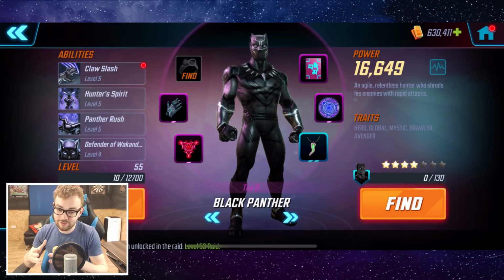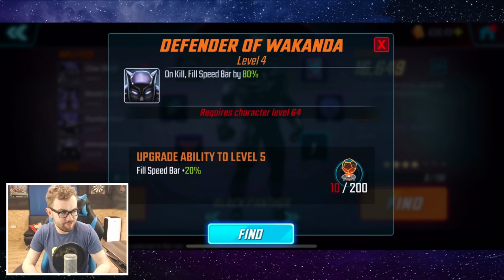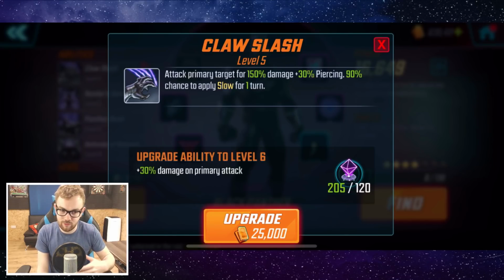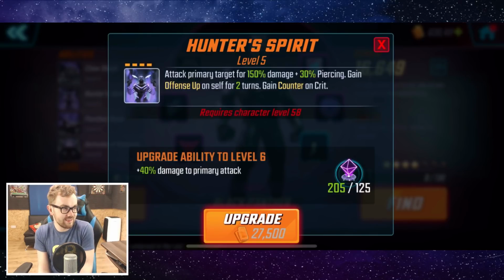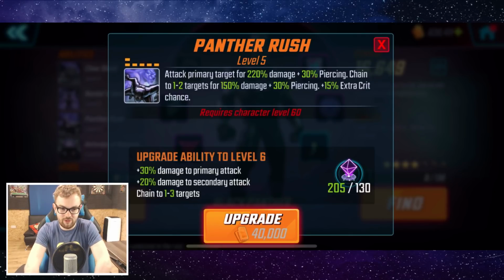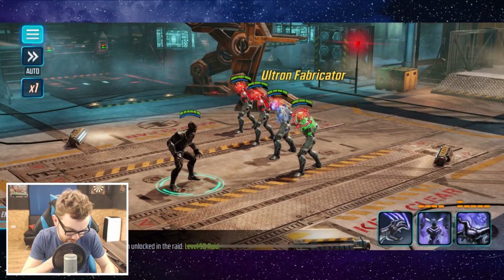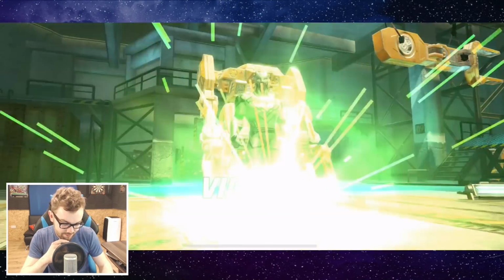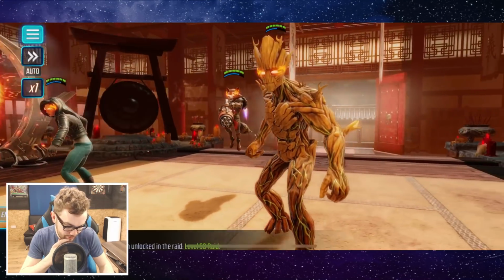Black Panther Character Overview & Gameplay - Marvel Strike Force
Today we take a look at Black Panther in Marvel Strike Force! First we cover all his abilities and my thoughts on the Character, then we take him out for some gameplay!

▼ Seatinmanoflegends Links